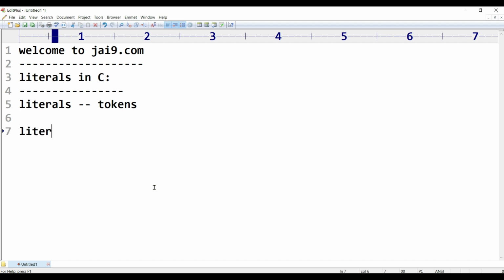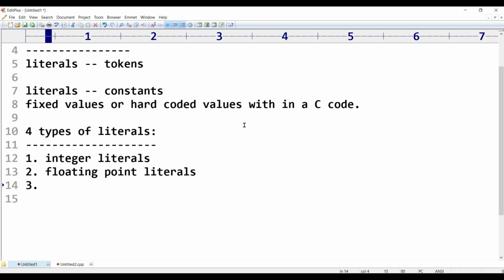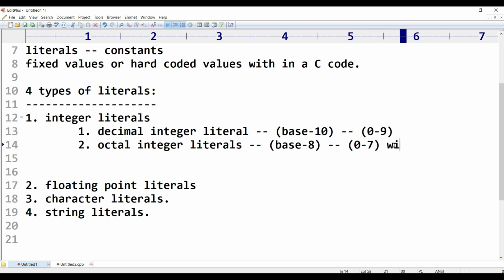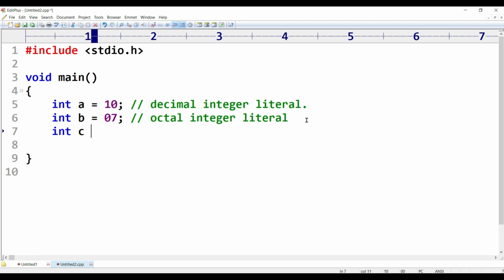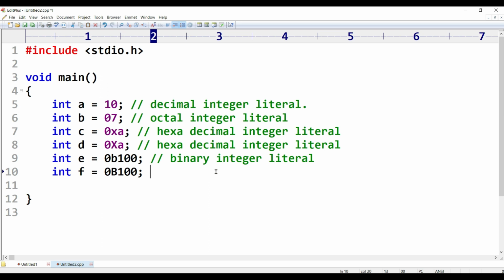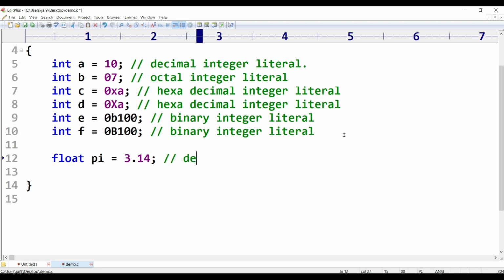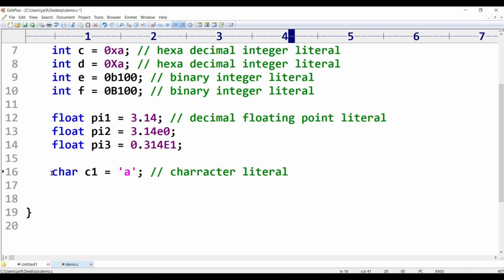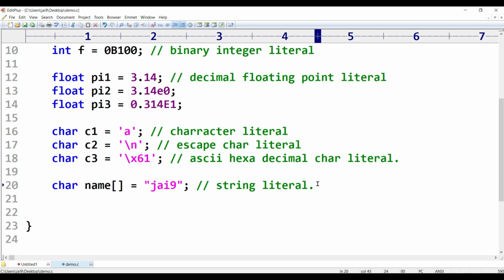C Literals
literals in C:
literals -- tokens

literals -- constants
fixed values or hard coded values with in a C code.

4 types of literals:
1. integer literals
 1. decimal integer literal -- (base-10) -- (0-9)
 2. octal integer literals -- (base-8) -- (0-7) with leading 0
 3. hexa decimal integer literals -- (base-16) (0-9,a,b,c,d,e,f)leading with 0x or 0X
 4. binary integer literal - (base-2) -- 0 and 1 leading with 0b
 or 0B

2. floating point literals
 1. decimal format
 2. scientific format.
 significant e exponent ,  significant E exponent

3. character literals.
one ascii char enclosed with single quotes.

4. string literals.
one or more ascii chars enclosed with double quotes.

include "stdio.h"

void main()
 int a = 10; // decimal integer literal.
 int b = 07; // octal integer literal
 int c = 0xa; // hexa decimal integer literal
 int d = 0Xa; // hexa decimal integer literal
 int e = 0b100; // binary integer literal
 int f = 0B100; // binary integer literal

 float pi1 = 3.14; // decimal floating point literal
 float pi2 = 3.14e0;
 float pi3 = 0.314E1;

 char c1 = 'a'; // charracter literal
 char c2 = '\n'; // escape char literal
 char c3 = '\x61'; // ascii hexa decimal char literal.

 char name[] = "jai9"; // string literal.